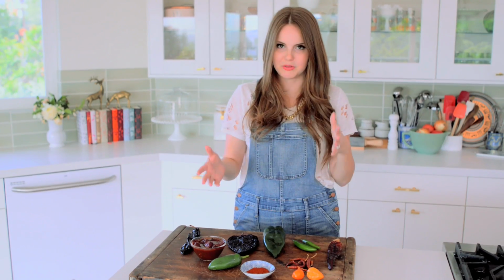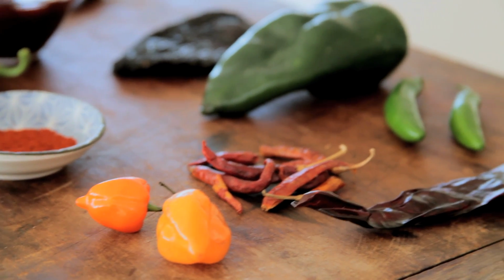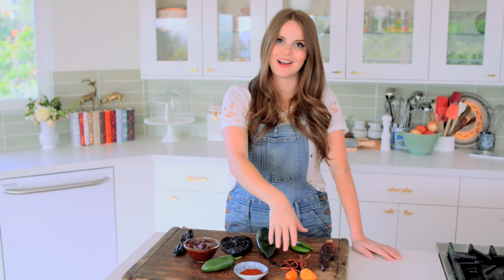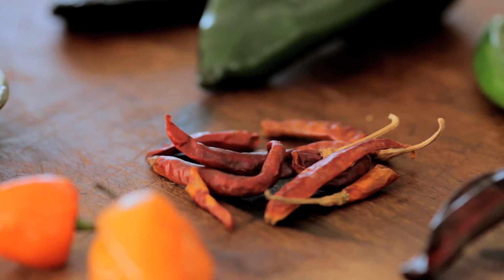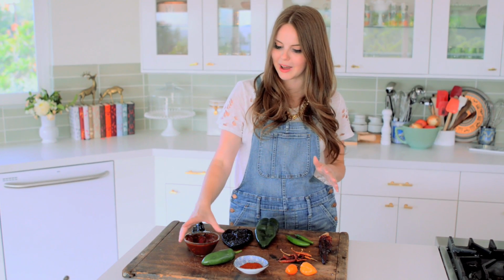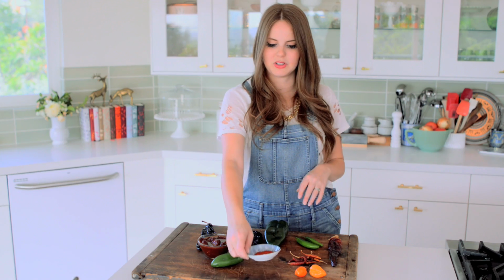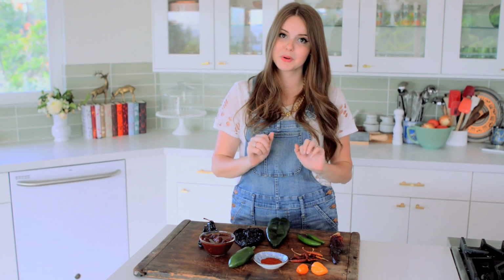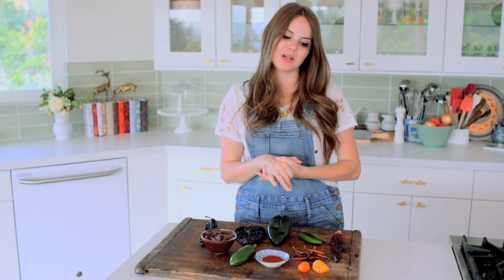All About Chilies // Living Deliciously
Learn all about chili peppers! Today I'm going to help you learn how to tell a poblano from a habanero!